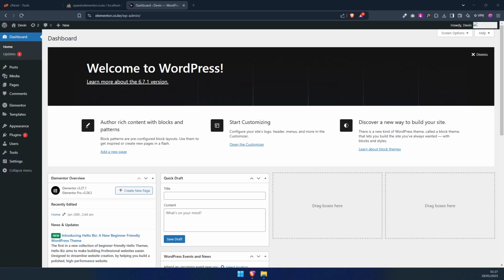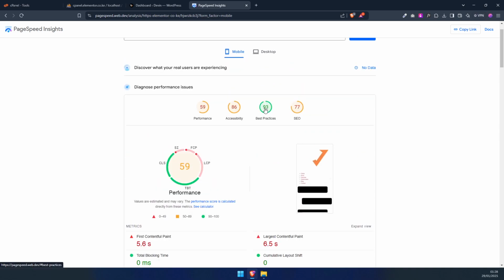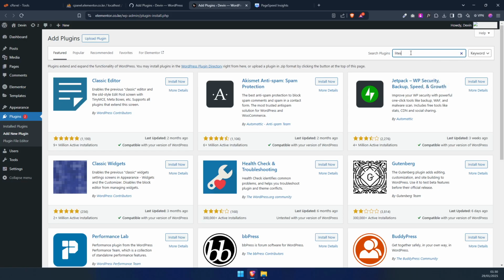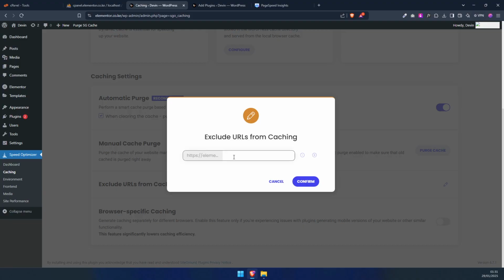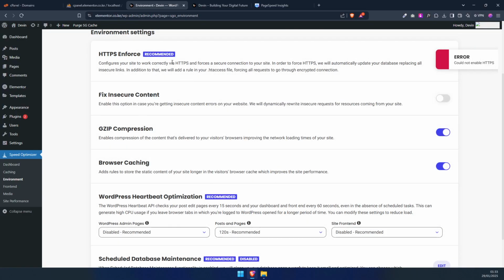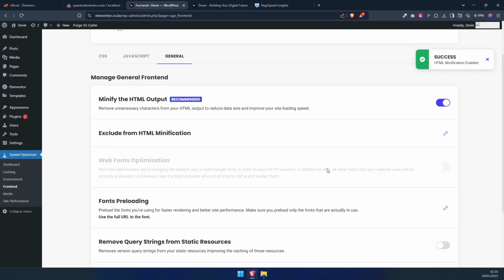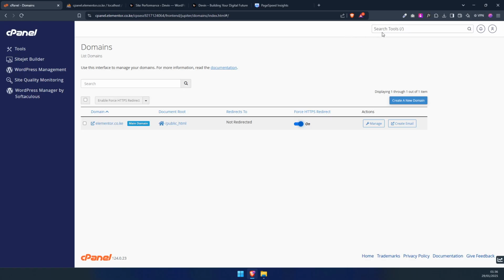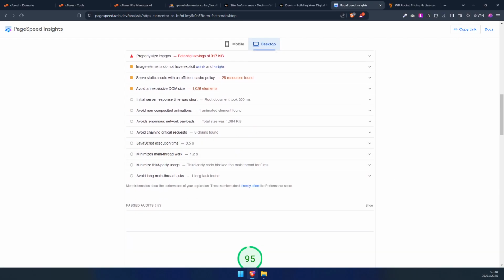24.0 Google Pagespeed & Optimizing Your Website's Speed